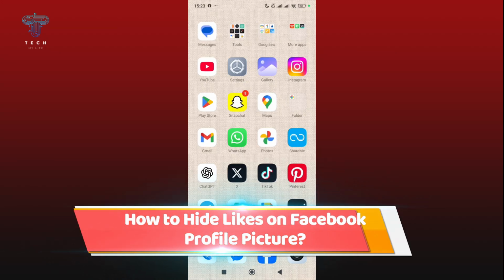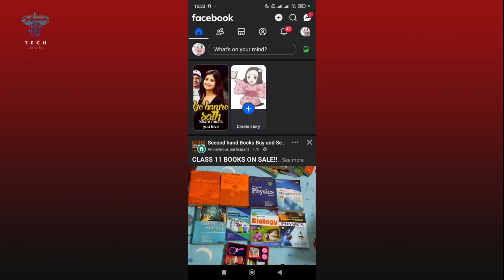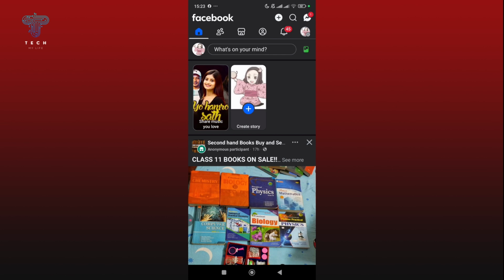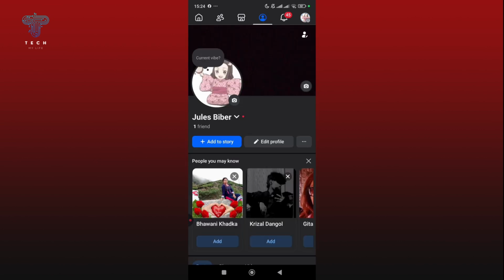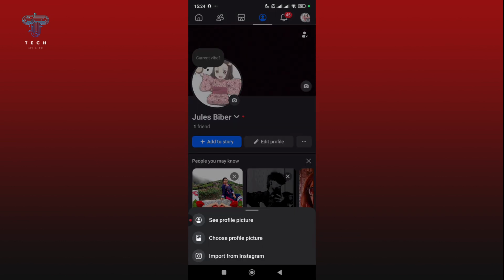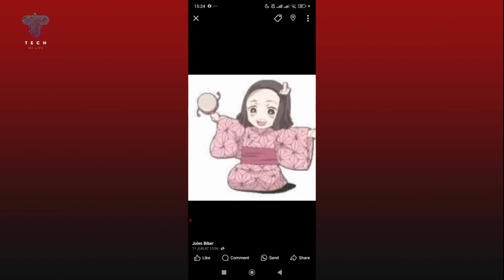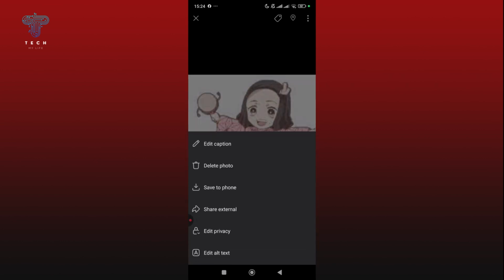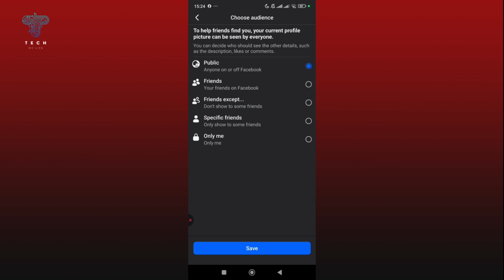How to Hide Likes on Facebook Profile Picture 2025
Welcome to Tech My Life! In this step-by-step tutorial, you’ll learn how to hide likes on your Facebook profile picture using the updated Facebook settings for 2025. If you want to keep your privacy or reduce public engagement metrics, this guide will help you turn off like counts on your photos easily. Whether you're using Android, iPhone, or desktop, we cover all methods to manage reactions and improve your profile’s privacy. Ideal for beginners and anyone looking to control their Facebook experience.